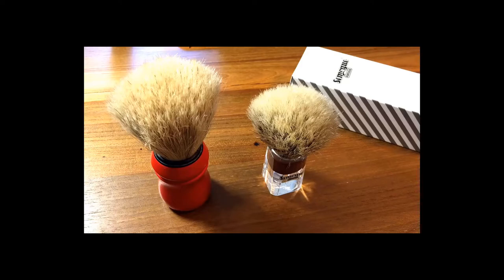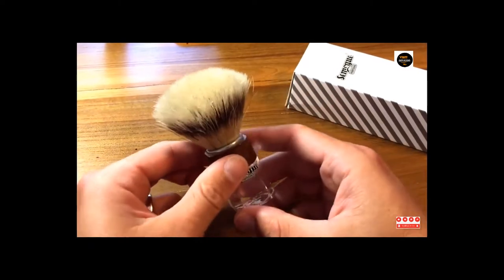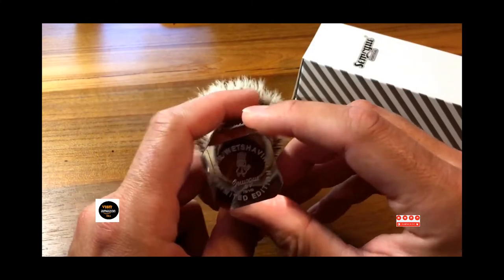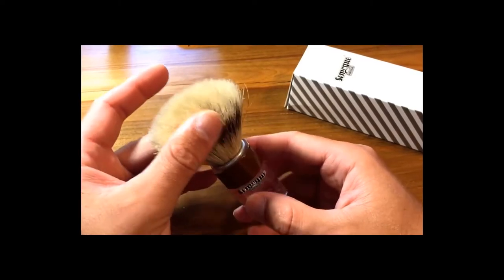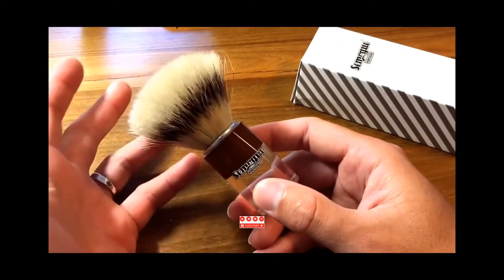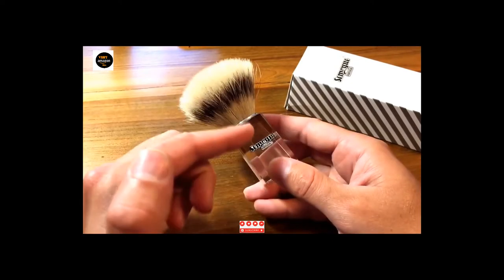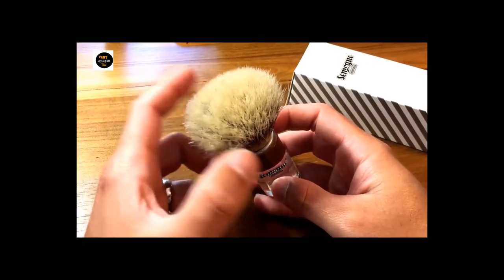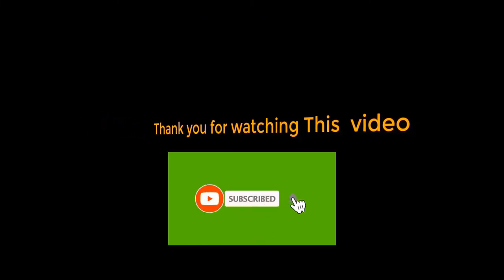Wet Shave Showdown: Badger vs. Boar Shaving Brush Review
In this video, I am going to share my experiences with the best JW, PREMIUM SHAVE BRUSH, Best JDW, PREMIUM SHAVE BRUSH 2022 | Top JDW, PREMIUM SHAVE BRUSH review  |  visit Amazon product.

Jolitac Wet Shaving Kit For Men - Badger Hair Shaving Brush, Shaving Stand, Stainless Steel Shaving Bowl

MÜHLE RYTMO Steamed Ash 4-Piece Pure Badger 3-Blade Razor Modern Luxury Wet Shaving Set - Perfect fo

Shaving Brush By Apollo- Great Addition to Your Wet Shaving Set/Kit. Works up a Great Lather